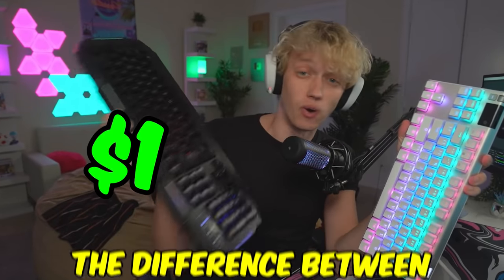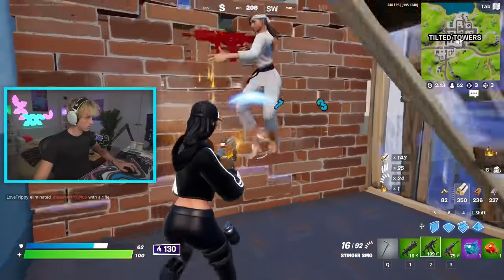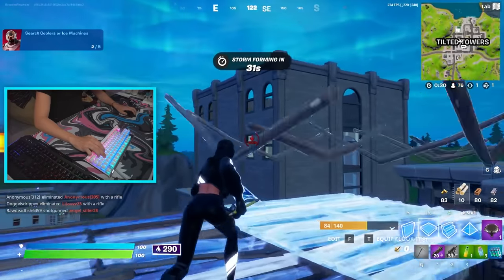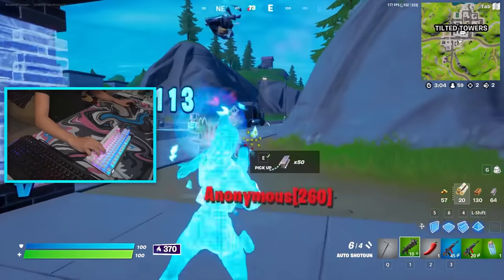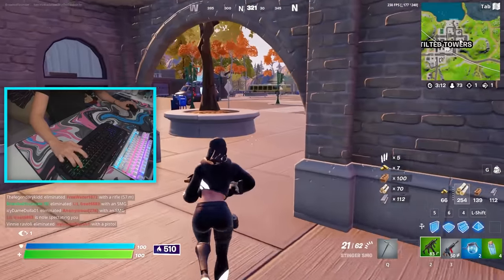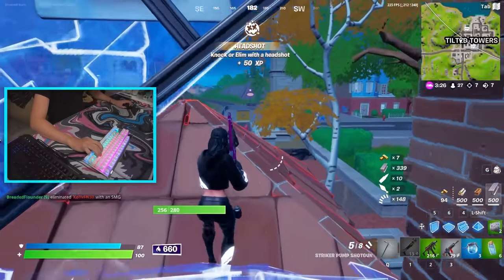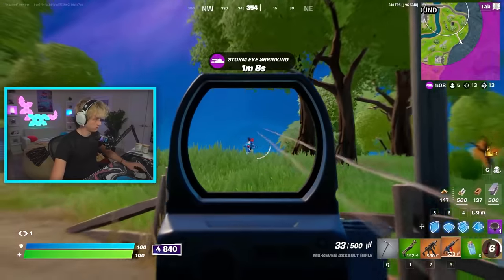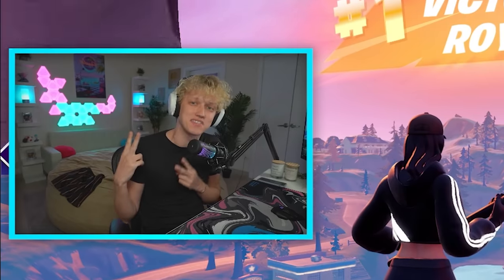Using $1 KEYBOARD VS $500 KEYBOARD in Fortnite!